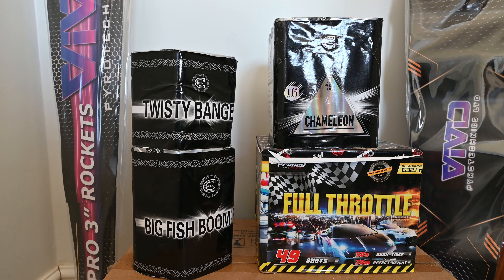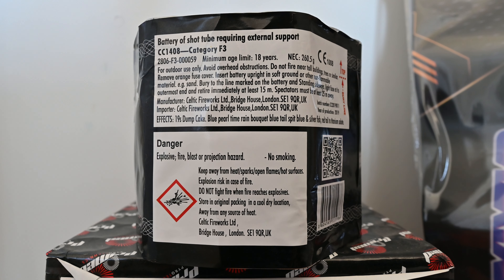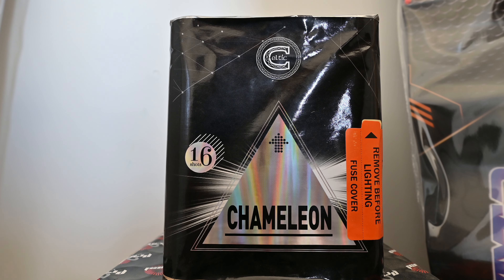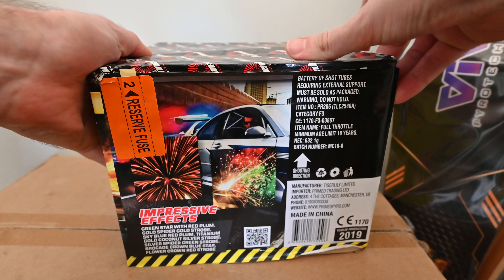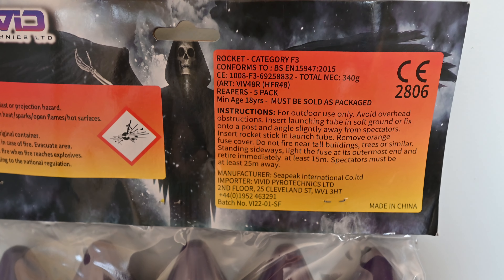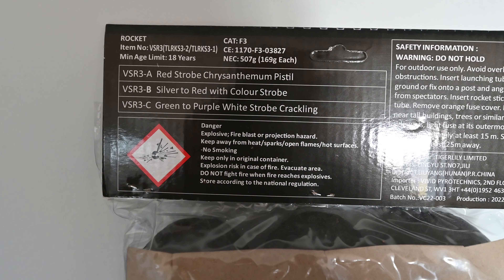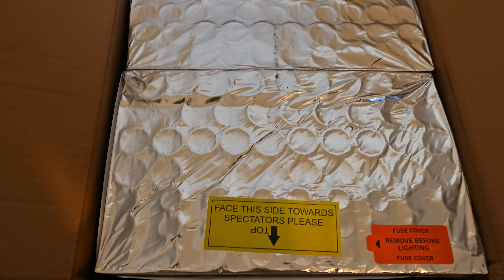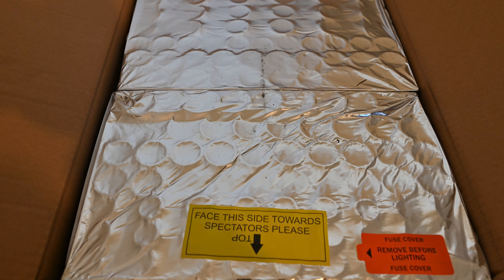Fireworks Stash UK 2023 - Part 1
Part 1 of my firework stash for 2023. Plenty more items to come in future stash videos. All fireworks (hopefully!) will be filmed and uploading to my channel in good quality 4K video.